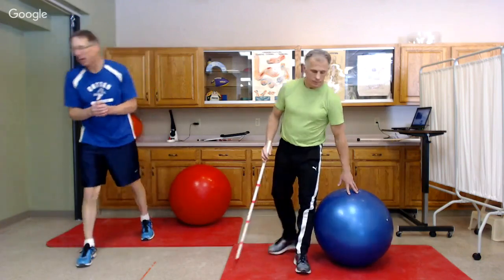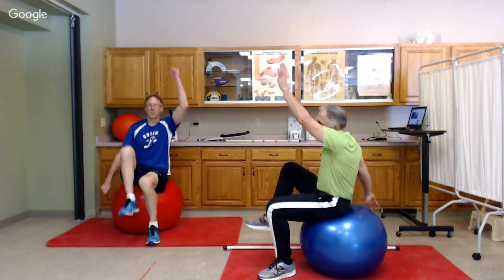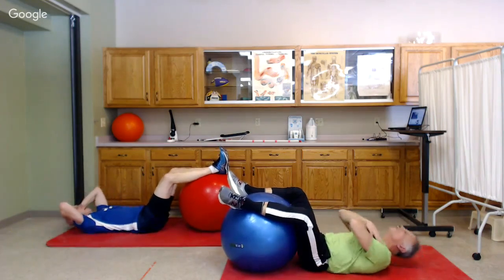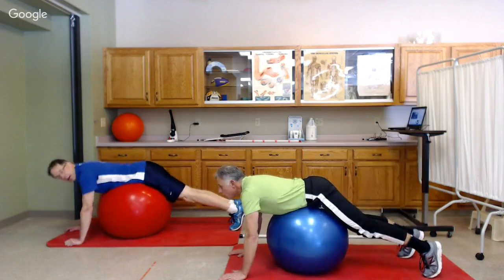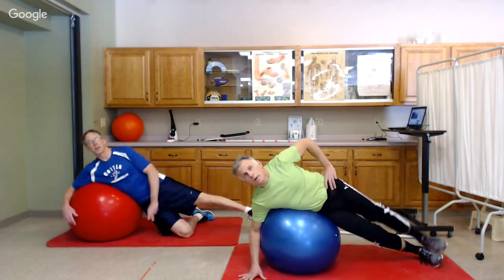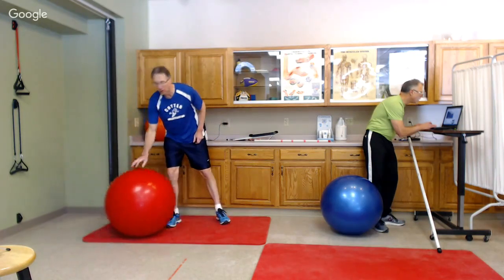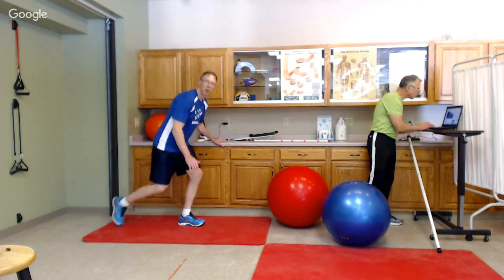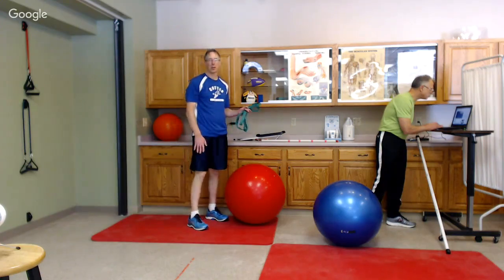Total Body Exercise Ball Workout Routine (Beginner to Advanced for PhysioBall, Swiss Ball, ETC.)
"Famous" Physical Therapists Bob Schrupp and Brad Heineck present Total Body Exercise Ball Workout Routine (Beginner to Advanced for PhysioBall, Swiss Ball, ETC.) Make sure to like Bob and Brad on FaceBook

**UPDATE** Since filming, we have released our own exercise ball! Find the Bob and Brad

Check out the Products Bob and Brad LOVE (Including a good exercise ball) on their Amazon Preferred